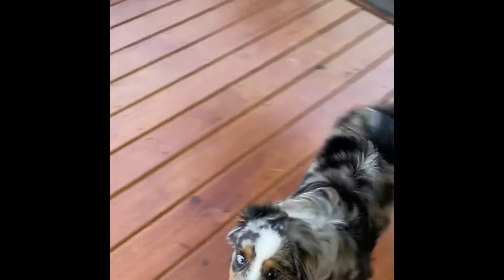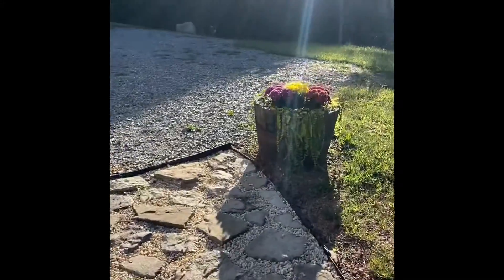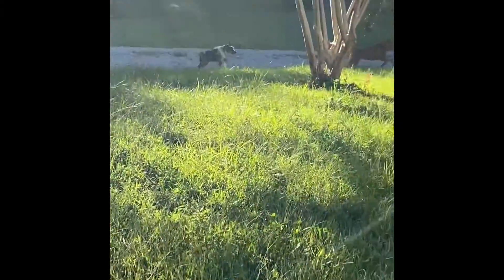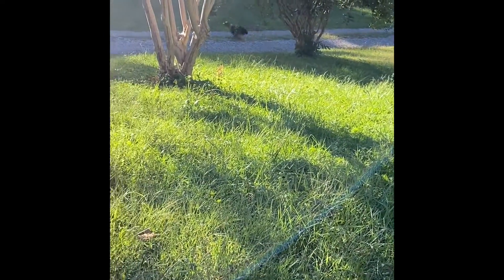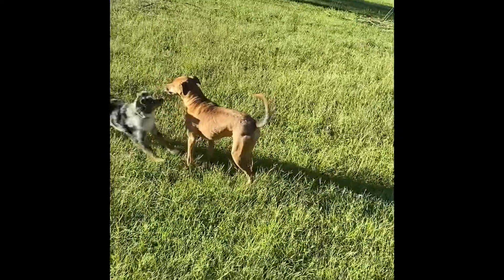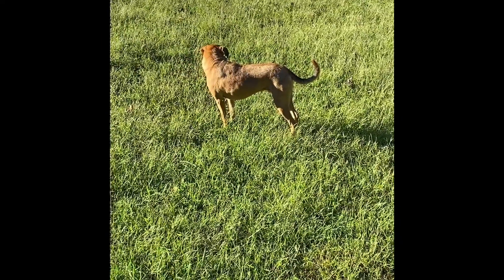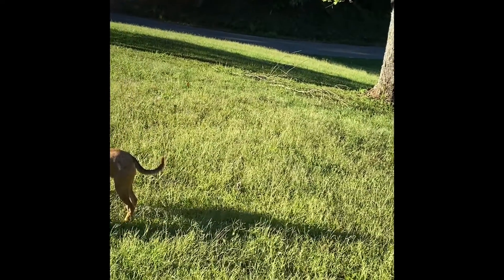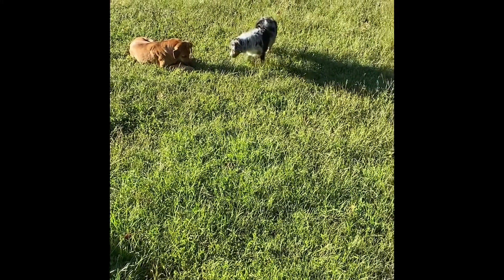Cole the 6 month old Mini Australian Shepherd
I introduce you to my dog and tell you what he is up to at 6 months old.